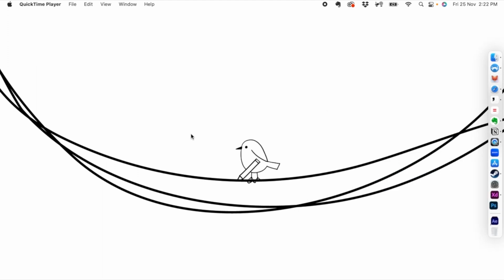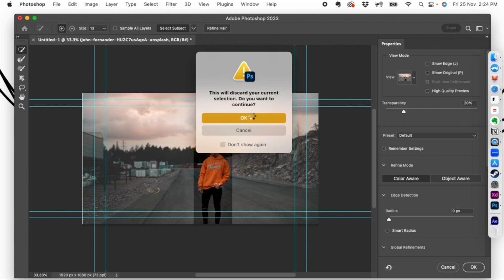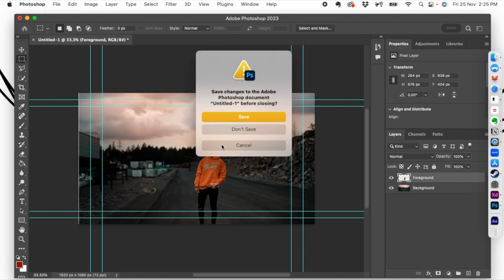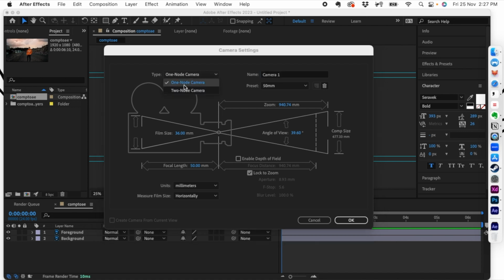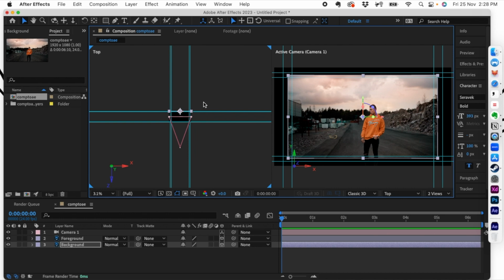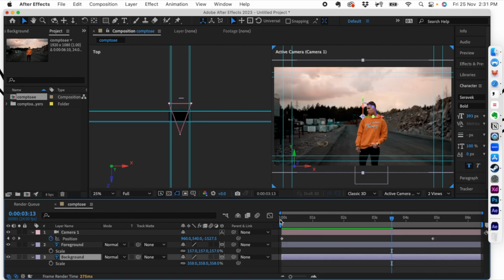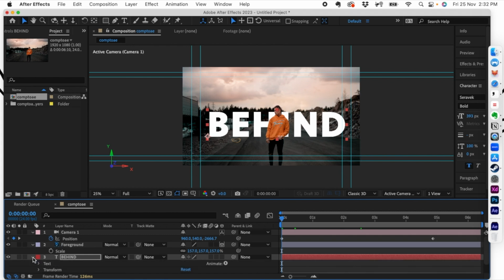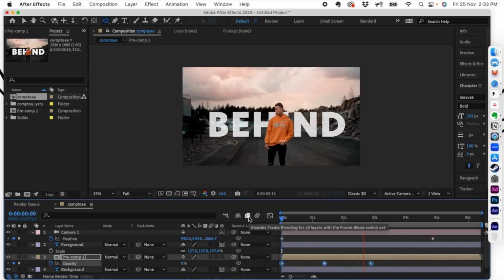Create a simple 3D Intro Scene using Photoshop & Aftereffects